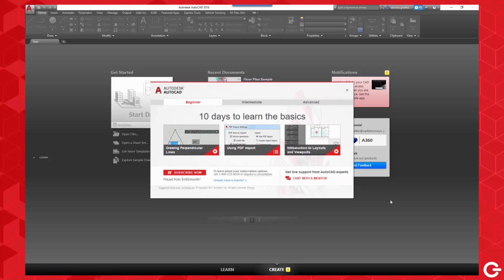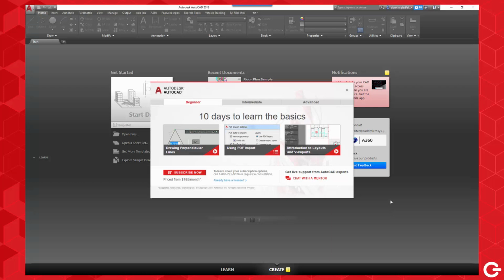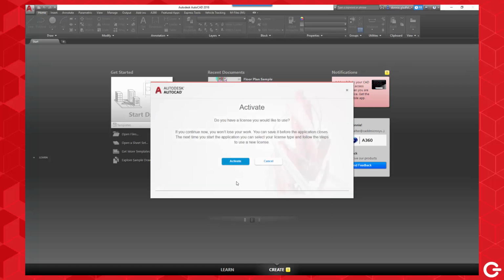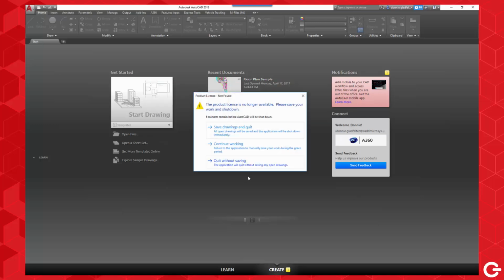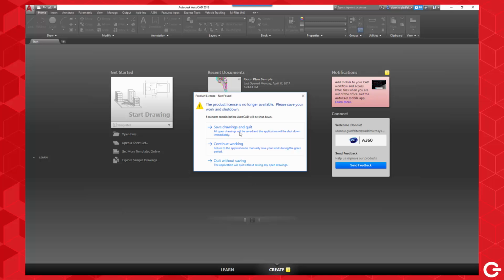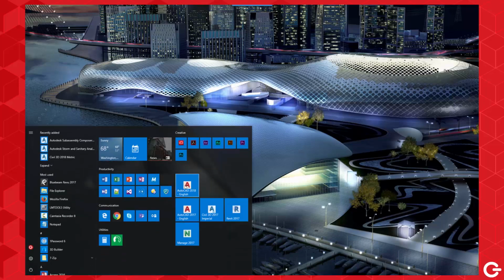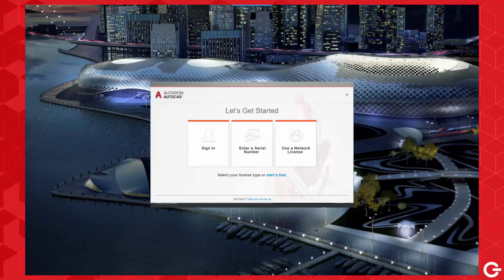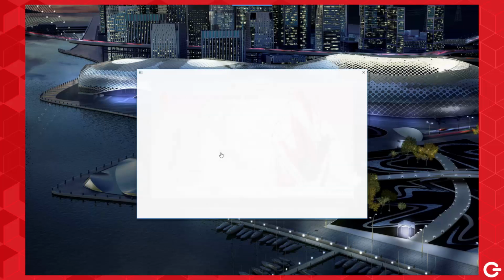Activating a Single-User AutoCAD 2018 License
Donnie "The CAD Geek" Gladfelter takes a look at activating a trial installation of AutoCAD 2018 using a single-user license.